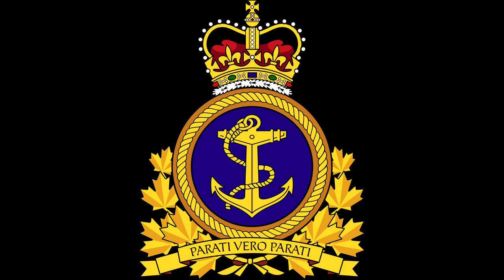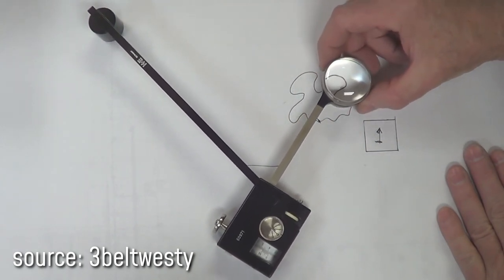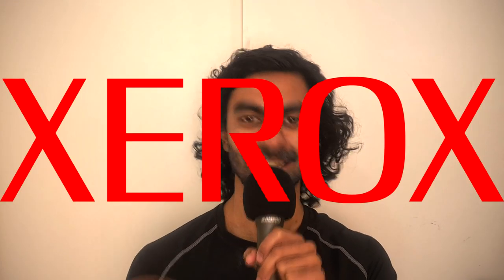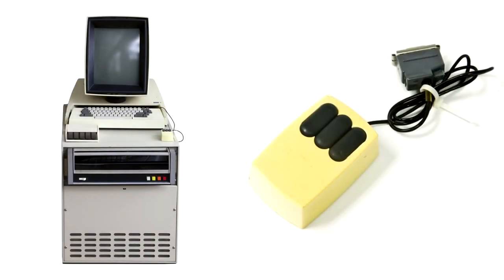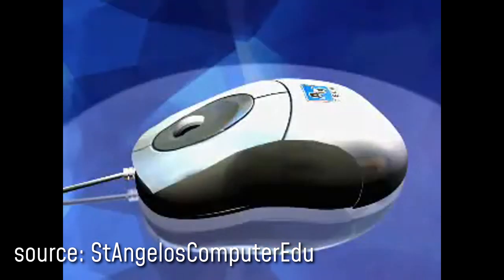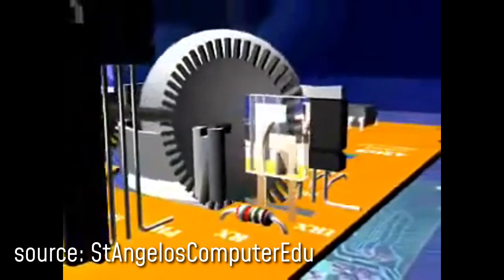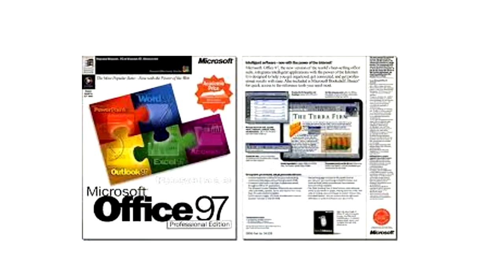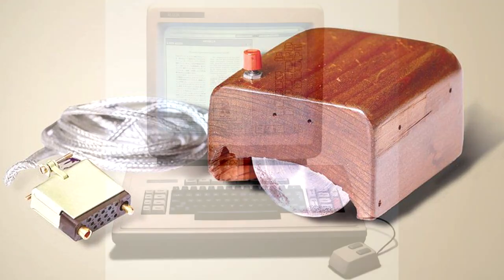A scroll through the history of the computer mouse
Ever wondered how the computer mouse of the modern day came into being? In this video I take you through the key events which have given us the mice we know and love, sharing some old clips and ads I found in the process.

0:00 Intro
0:29 Humble Beginnings
1:40 Doug Englebart
3:33 Computer Industry
7:05 Refinements and Conclusion

Amazon Prime
Amazon Music
Kindle Unlimited

computer mouse history mice story steve jobs apple xerox ralph benjamin doug englebart